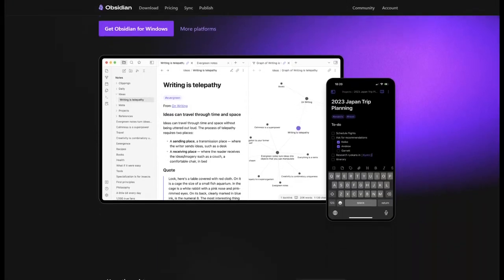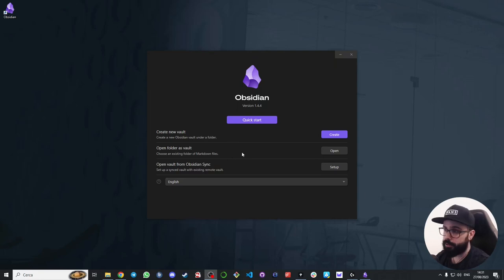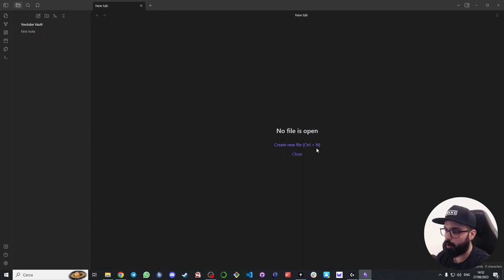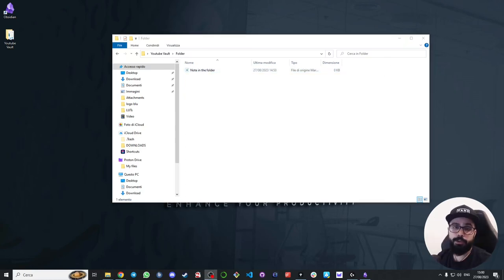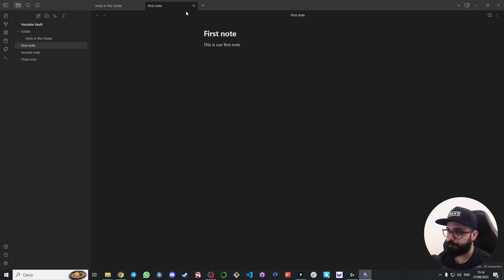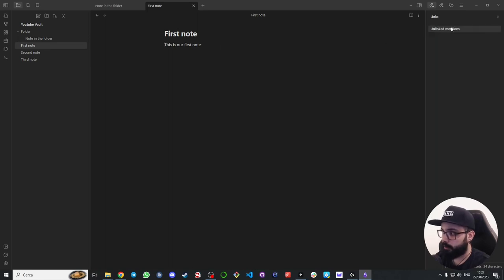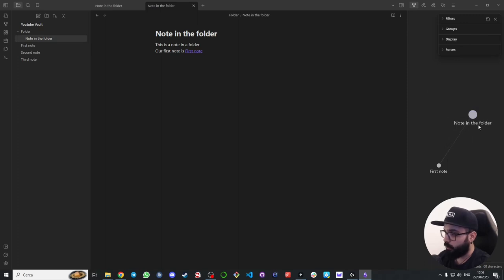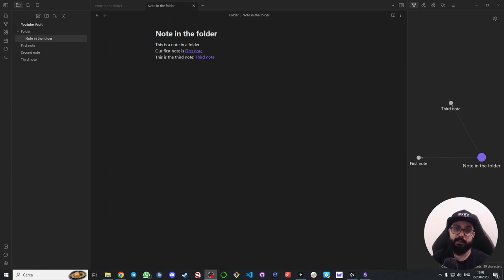Your Digital Brain: Getting Started with Obsidian Note-Taking App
Hey there, productivity enthusiasts! I’m Marco and I welcome you to my channel and to my very first YouTube video!
In this video I will introduce you to a game-changing tool that's going to revolutionize the way you take notes and organize your thoughts – Obsidian!

-- TIMESTAMPS --
00:00 Introduction to Obsidian
01:05 How to install and get started with Obsidian
05:14 How to use Links & Backlinks in Obsidian
08:34 How the Obsidian Graph view works
10:39 Final Thoughts and what's next